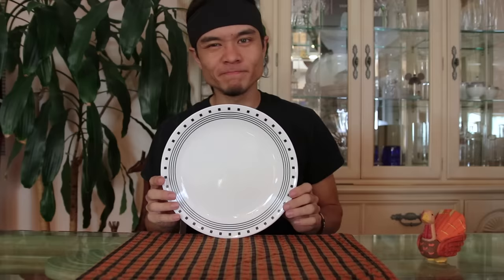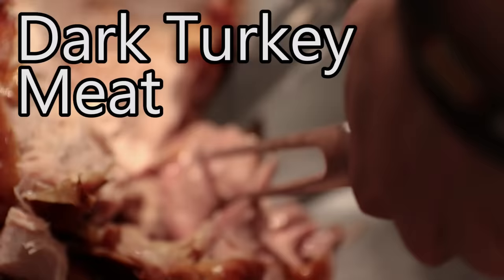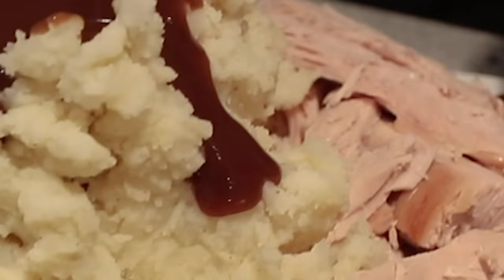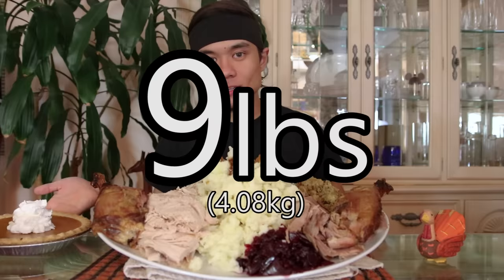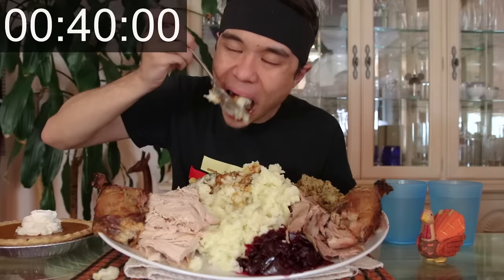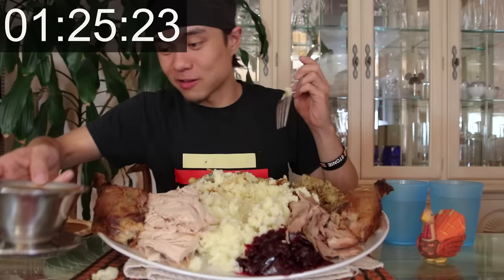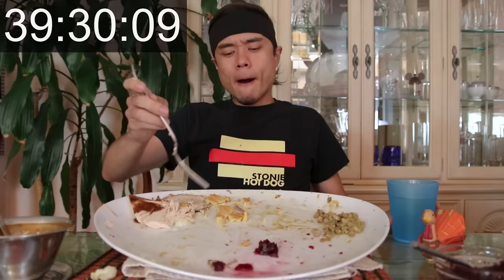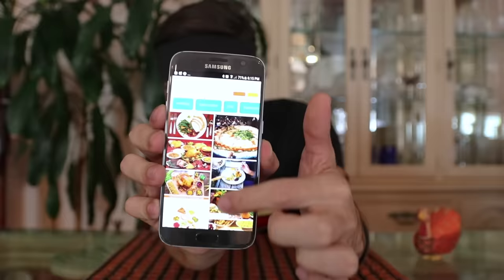Largest Plate of Thanksgiving Food Ever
Good Video? Like/Fav & Share!!

Thanksgiving is here!! Time to bring out the turkey.
And the Potatoes..
And the Gravy..
And the Stuffing..
And the Cranberry Sauce..
And the Pumpkin Pie..
And the Green Be.. Nah